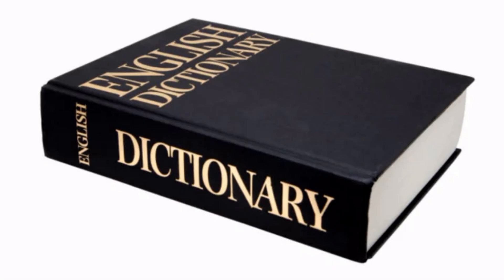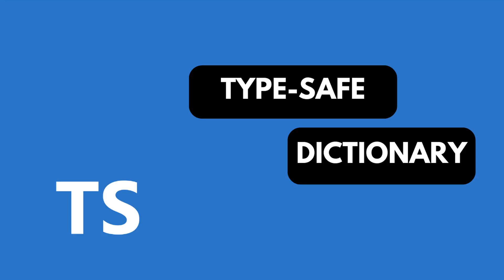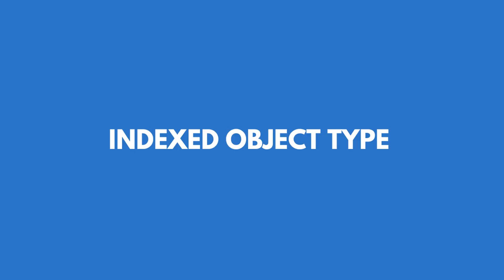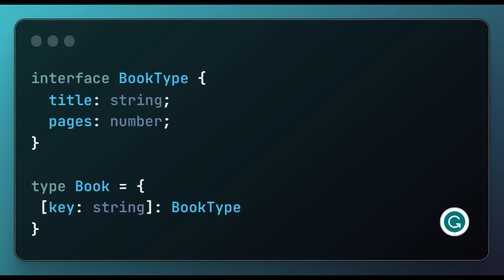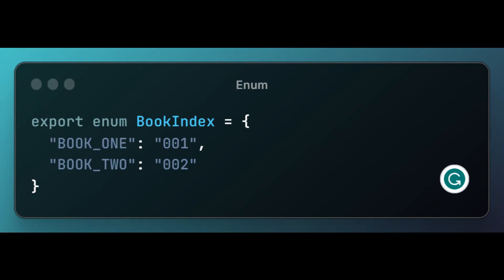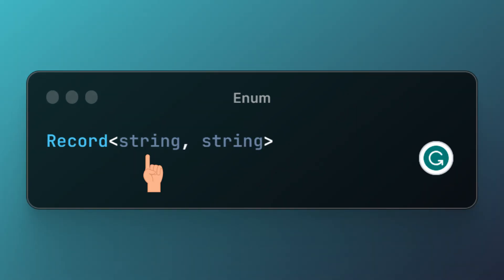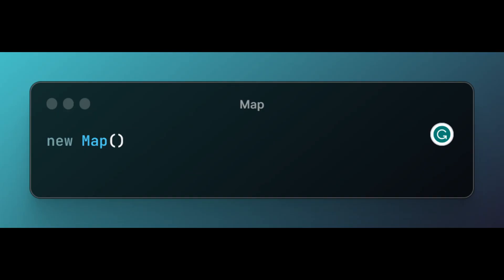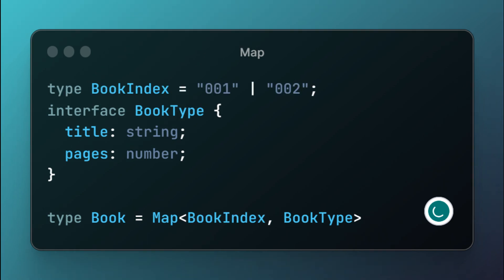Creating a Type-Safe Dictionary in TypeScript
In this video, we will learn how to create a type-safe dictionary in TypeScript using three different methods: indexed object, record utility type, and map object.

* **Indexed object:** This is the simplest way to create a type-safe dictionary. We simply use the `[key: string]` index to specify that the keys on the dictionary must be strings.

* **Record utility type:** This is a more powerful way to create a type-safe dictionary. We can use the `Record` utility type to specify the type of the keys and the type of the values on the dictionary.

* **Map object:** This is a built-in JavaScript object that can be used to create a type-safe dictionary. We simply use the `Map` object's `keyof` type parameter to specify the type of the keys on the dictionary.

We will also learn how to constrain the keys that can be used on a dictionary. For example, we can specify that the keys on a dictionary must be a specific enum value.

In the end, we will have a good understanding of how to create type-safe dictionaries in TypeScript. This will allow us to write more reliable and maintainable code.

Here are some additional details that you may want to include in your video description:

* Type-safe dictionaries are a valuable tool for storing data in a way that is easy to lookup and retrieve.

* TypeScript's type system can help us to create type-safe dictionaries that are more reliable and maintainable.

* There are three main ways to create type-safe dictionaries in TypeScript: indexed objects, record utility types, and map objects.

* Each of these methods has its own advantages and disadvantages.

* The best method to use will depend on the specific needs of your application.